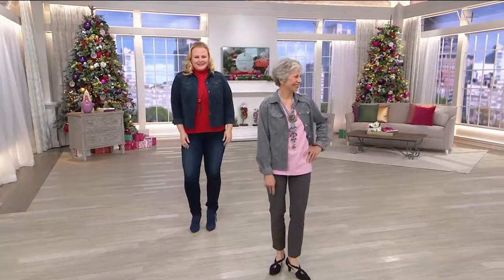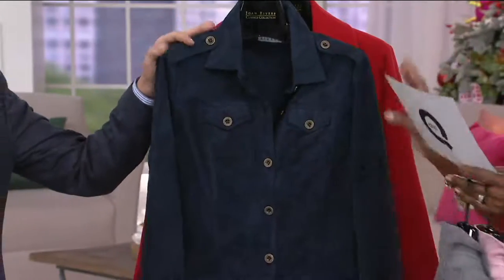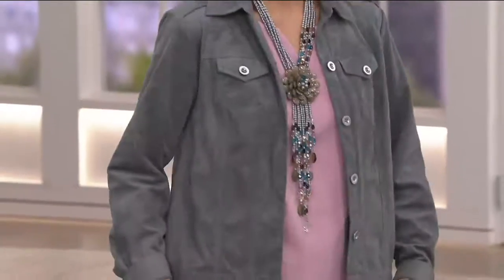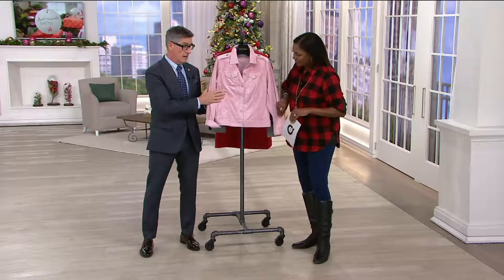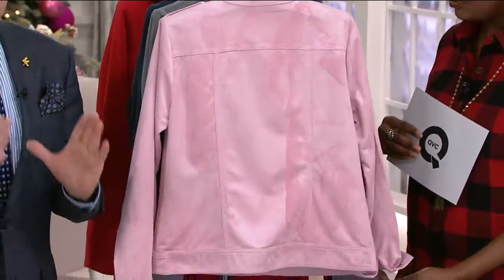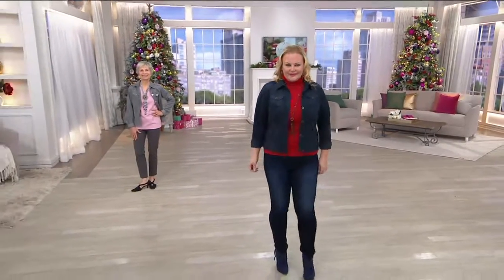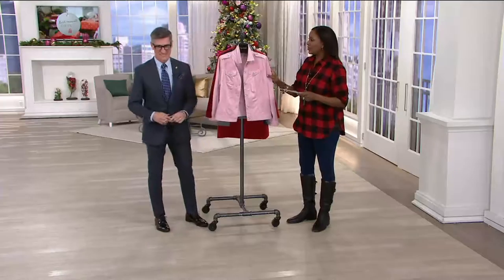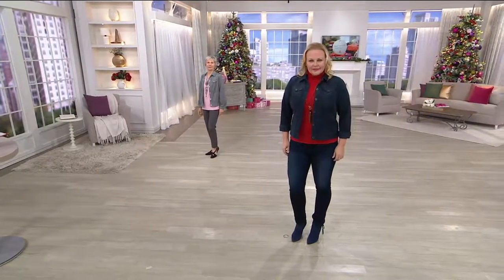Joan Rivers Cropped Faux Suede Jacket on QVC